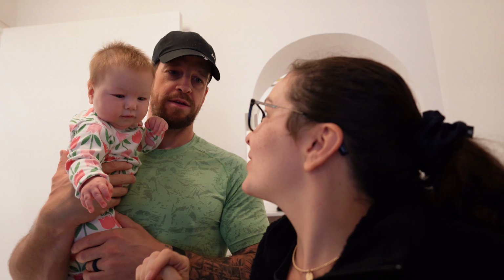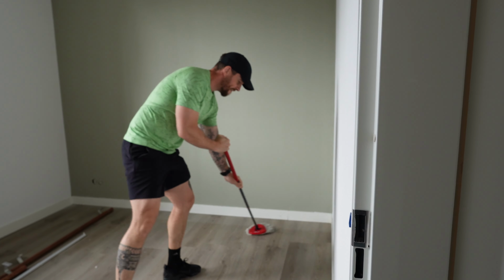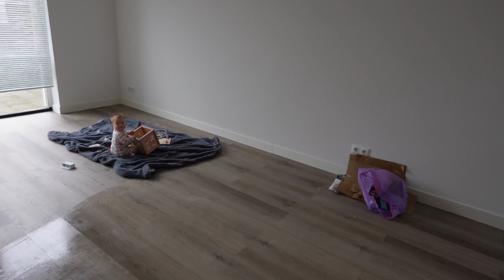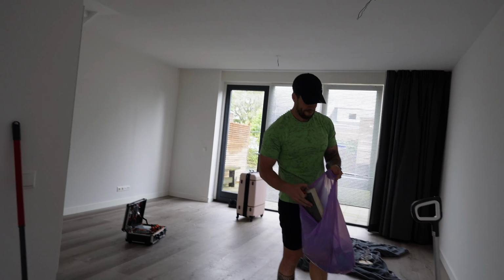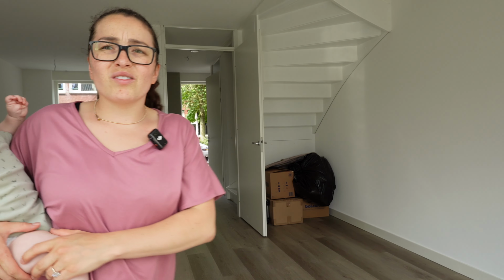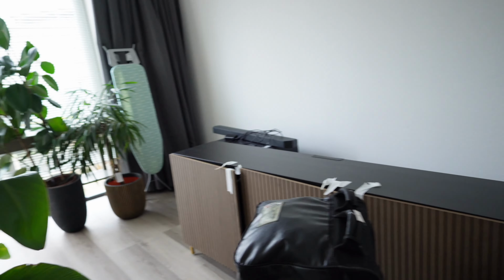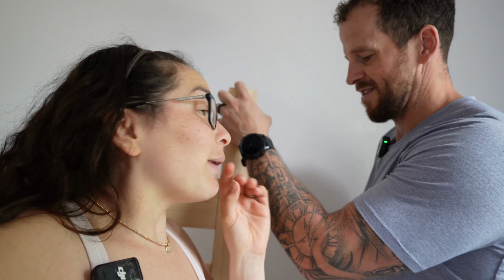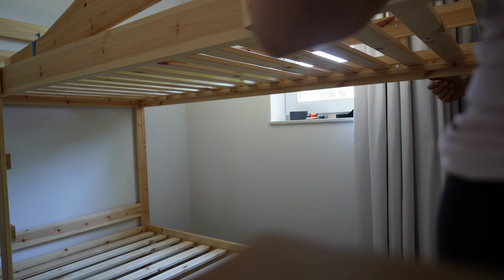MOVING DAY | Moving in The Netherlands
We have officially moved to Brabant and couldn't be happier! after living here for a year, we love it here but are excited for a fresh new chapter in our new home and city.